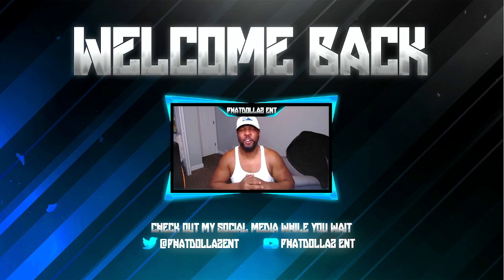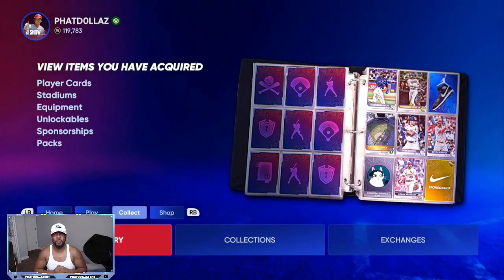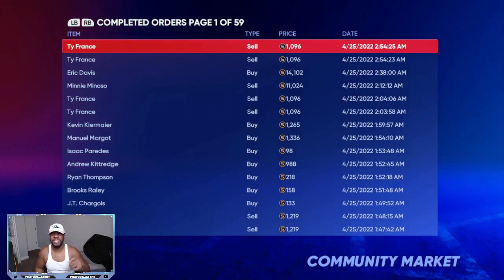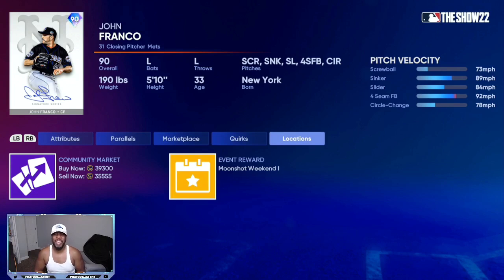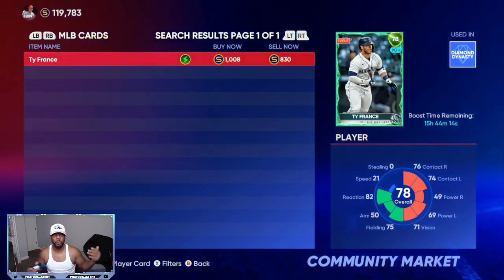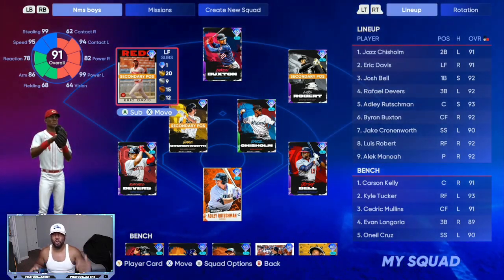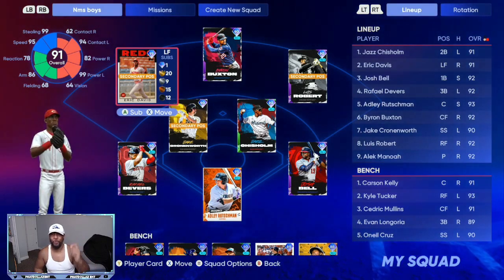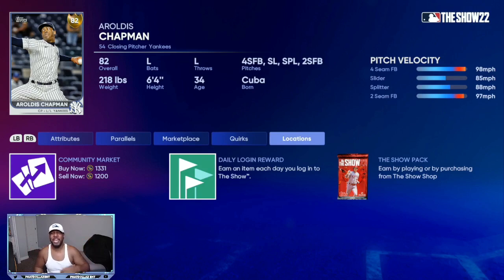*NEW* GLITCHY UNLIMITED STUB method MLB the show 22! FASTEST STUB MAKING TIPS+TRICKS